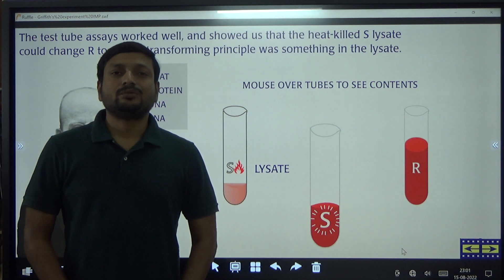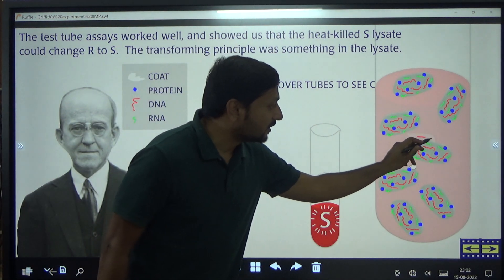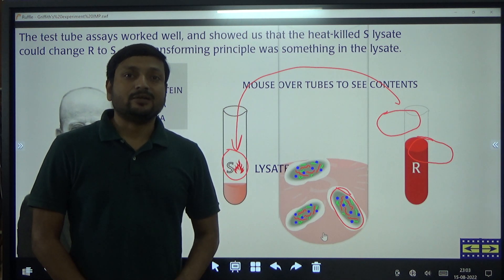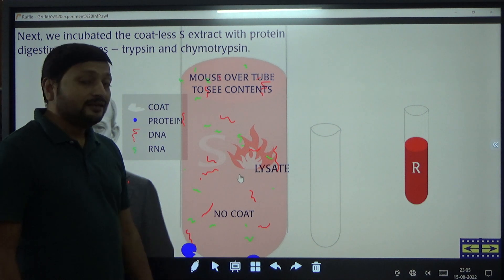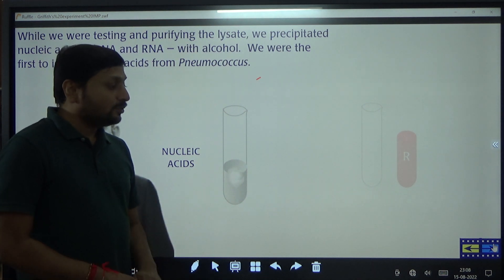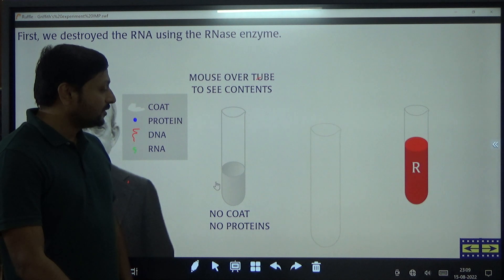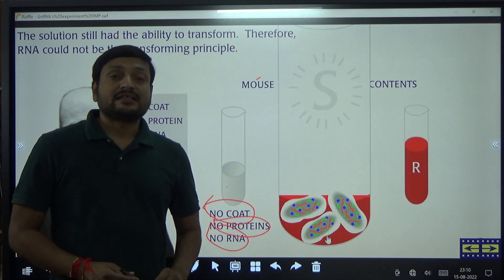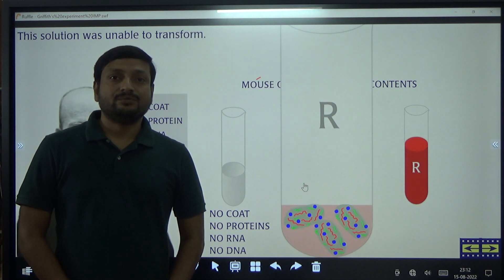Biochemical Characterisation of Transforming Principle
NEET Molecular basis of inheritance